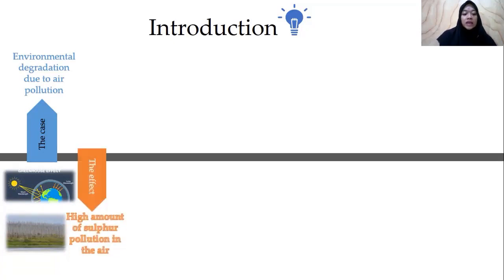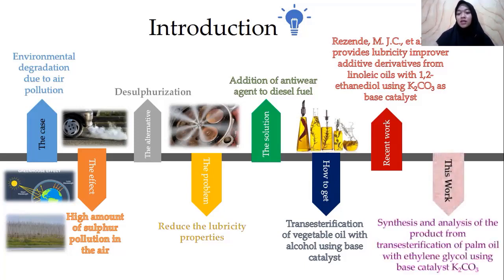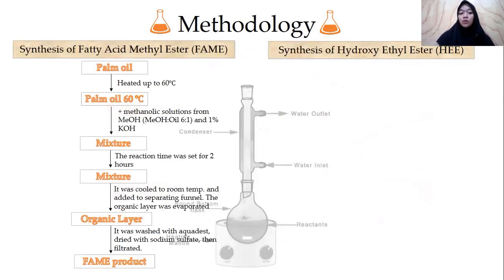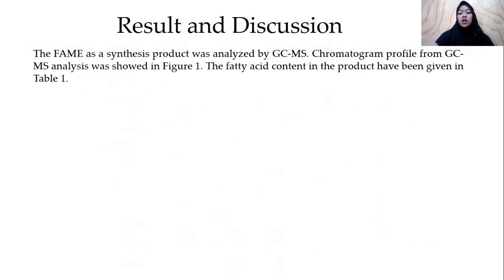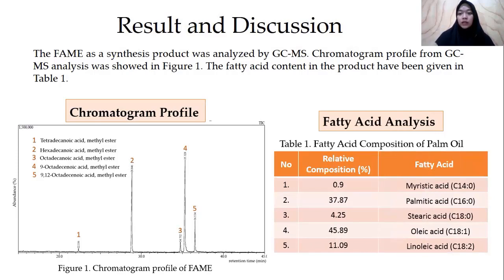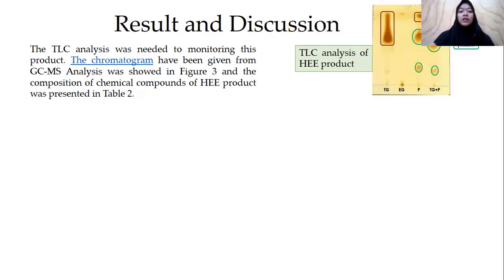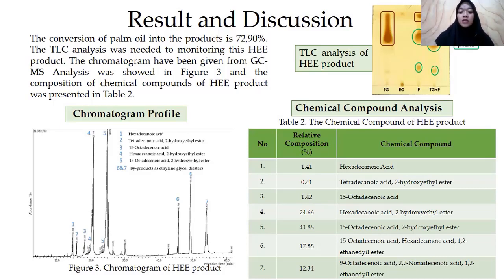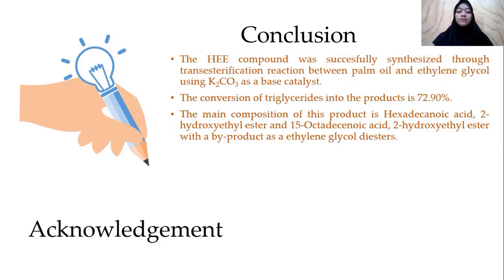BIS-MAS 2020_Synthesis and Characterization of Diesel Lubricity Enhancher from Palm Oil